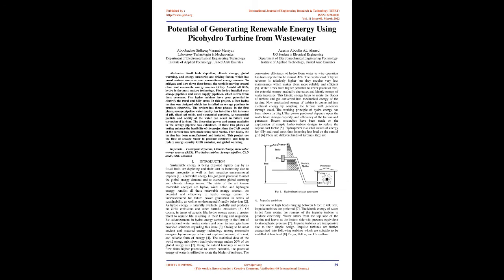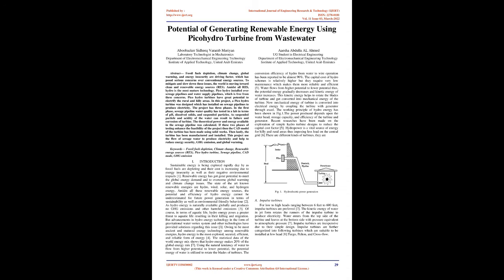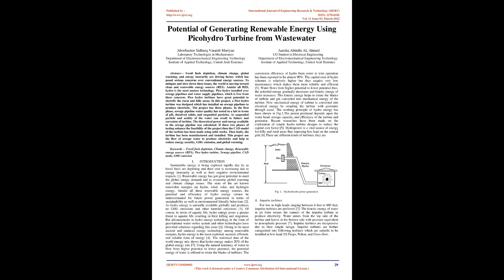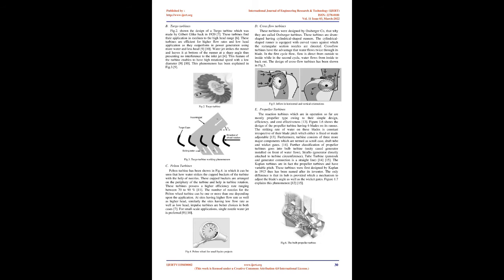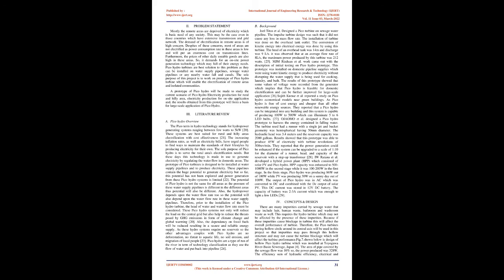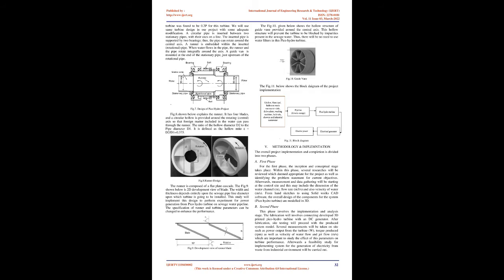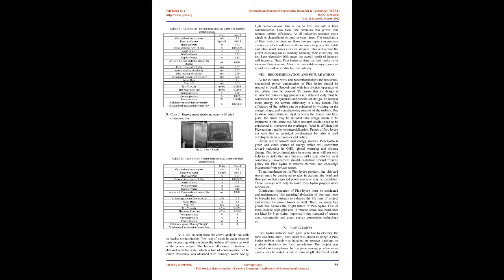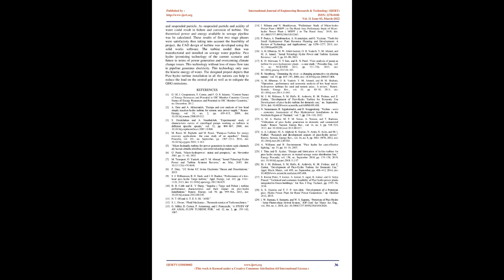Potential of Generating Renewable Energy Using Picohydro Turbine from Wastewater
Aboobacker Sidheeq Varamb Muriyan , Aaesha Abdulla Al Ahmed

Fossil fuels depletion, climate change, global warming, and energy insecurity are driving factor, which has posed serious concerns over conventional energy sources. To mitigate and slow down these issues, the world is moving toward clean and renewable energy sources (RES). Amidst all RES, hydro is the most mature technology. Pico hydro installed over sewage pipelines and water supply pipelines, which is free from these concerns. Pico hydro turbines have great potential to electrify the rural and hilly areas. In this project, a Pico hydro turbine was designed which has installed on sewage pipelines to produce electricity. The project has three phases. In the first phase, sewage pipeline water quality has tested in a lab in terms of pH, dissolved solids, and suspended particles. As suspended particle and acidity of the water can result in failure and corrosion of turbine. The theoretical power and energy available in the sewage pipeline was calculated. If these two phases of testing enhance the feasibility of the project then the CAD model of the turbine has been made using solid works. Then lastly, the turbine has been manufactured and installed. This project use the flow of sewage water to produce electricity and help to reduce energy security, GHG emission, and global warming.